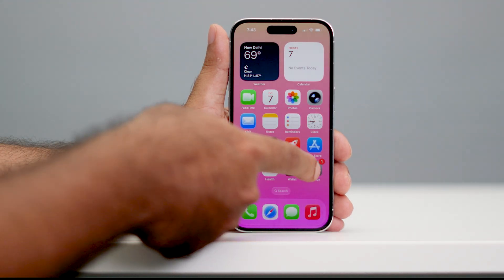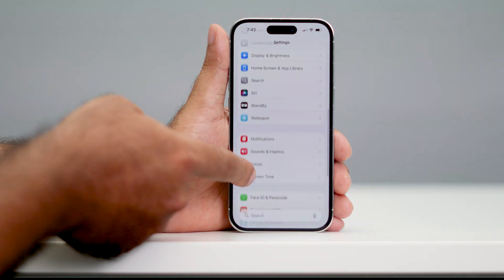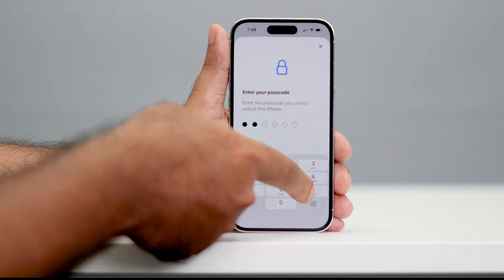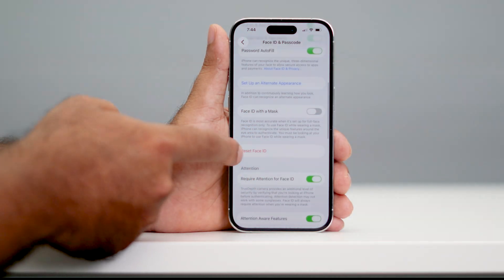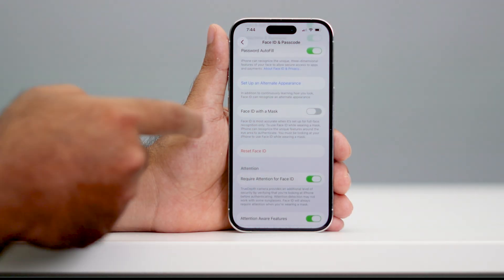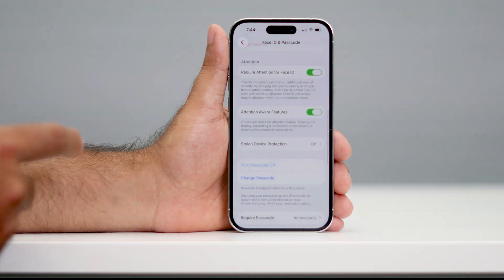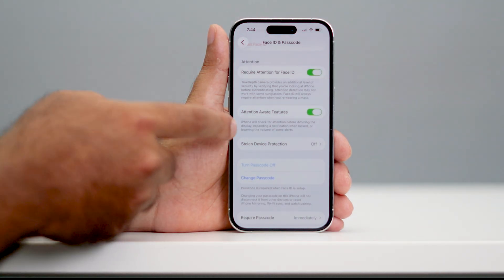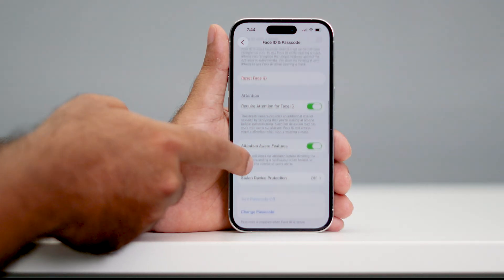How To Fix Face ID Problems After iOS 26.1 Update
Struggling with Face ID issues after updating to iOS 26.1? In this video, we walk you through step-by-step solutions to fix Face ID problems on your iPhone. Whether it's not recognizing your face, giving errors, or failing to unlock, we've got you covered with easy troubleshooting tips to get your Face ID working again.

This works for :

iPhone X
iPhone XR
iPhone XS
iPhone XS Max
iPhone 11

face id not working after ios 26.1 update
ios 26.1 face id not working
face id issue after ios 26.1
how to fix face id issue on ios 26.1